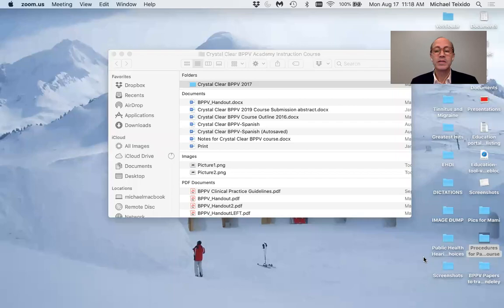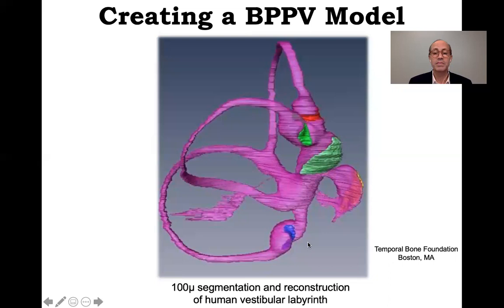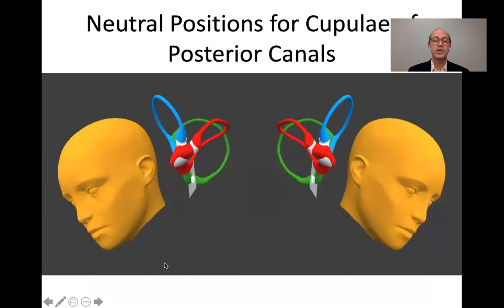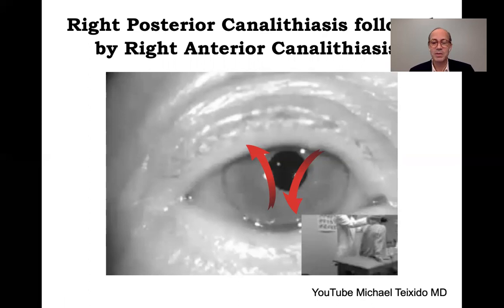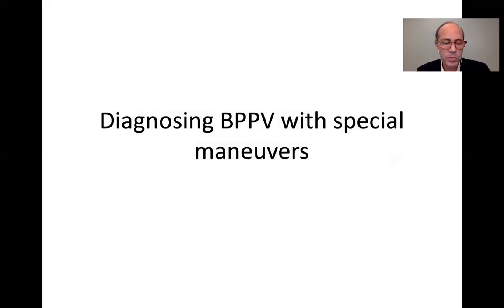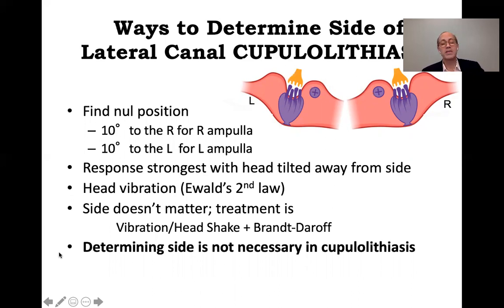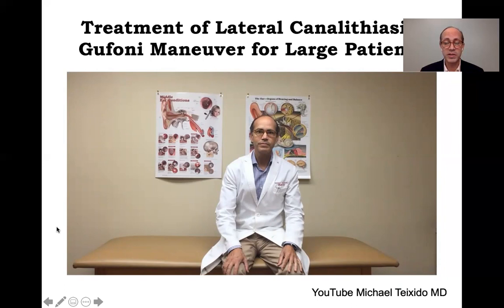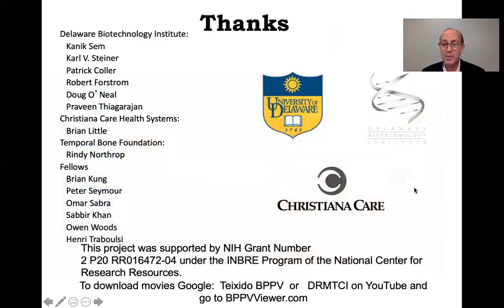Crystal Clear BPPV 1 hour 2020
!!The resolution of this recording is not sufficient to demonstrate eye movements in the clinical videos. Those same cases are posted separately for review on this channel!!

The keys to mastering BPPV diagnosis and treatment are: 1- the ability to visualize the anatomy of the membranous labyrinth relative to the head and, 2-confident interpretation of eye movements.  A 3D virtual model has been created from a human membranous labyrinth to demonstrate BPPV using real anatomy, and the keys to interpreting eye movements are presented with well produced videos. The model and videos are used to walk through many common diagnostic and treatment maneuvers used in BPPV for posterior, lateral and superior canalithiasis and cupulolithiasis variants. This course will clarify your understanding of BPPV and improve your ability to manage it.